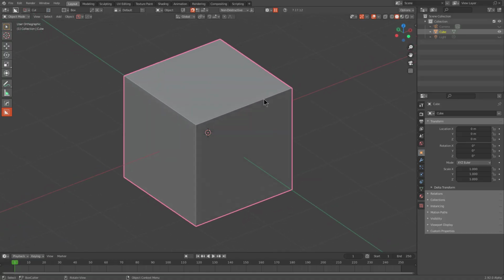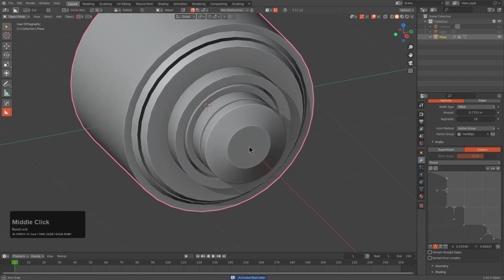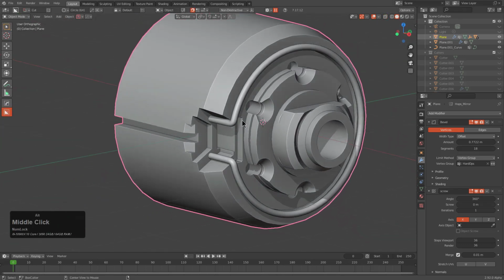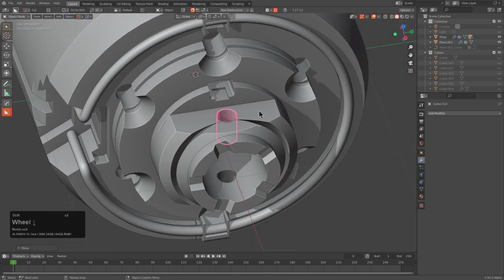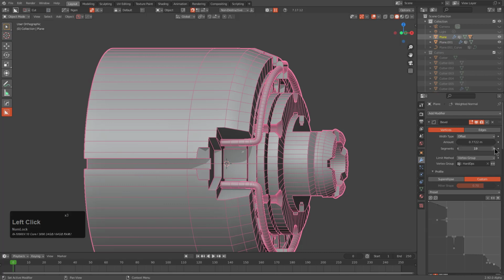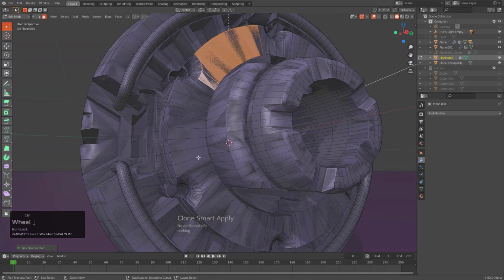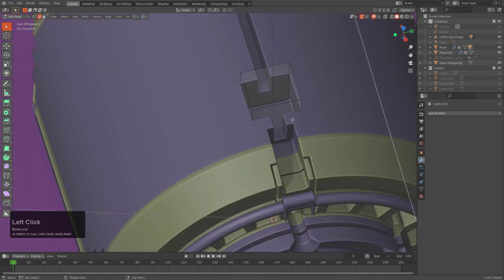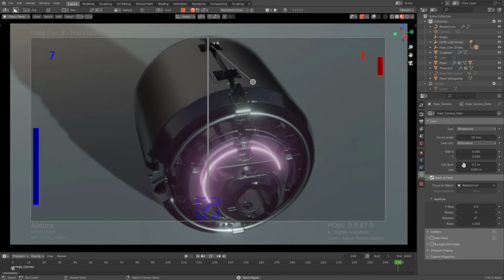hardops 987 - NewYearCylinoid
At the end of select update logs, I attempt to do demos to showcase the why of the particular update. This was taken from a previous update log and made a standalone video.